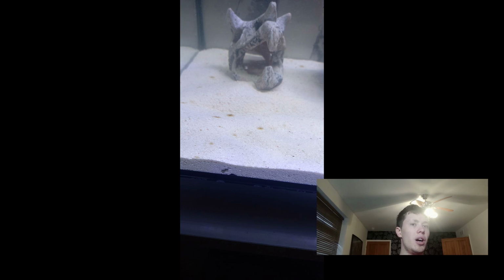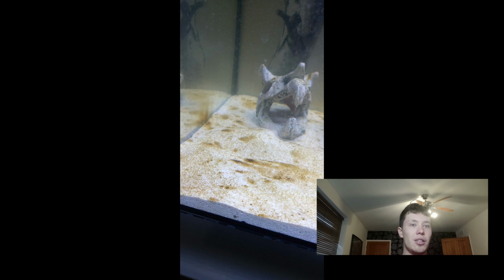Starting a diatom bloom in my Fluval Evo tank - Marine beginner ep3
I am a beginner, setting up my first ever marine fish tank.  I am using the Fluval Evo 52ltrs.  My goal is to in a few weeks time, I can have corals and fish.